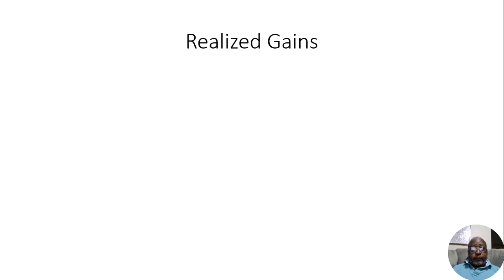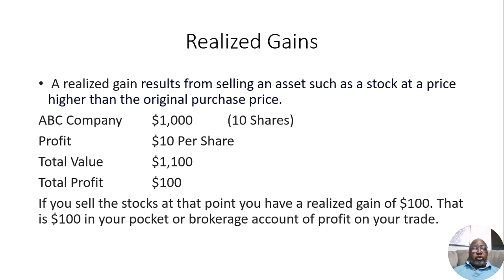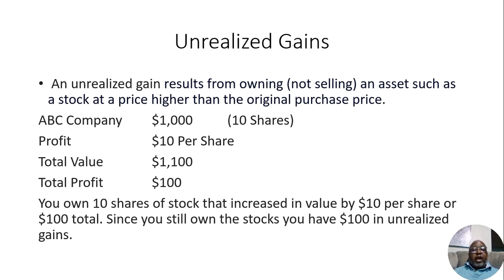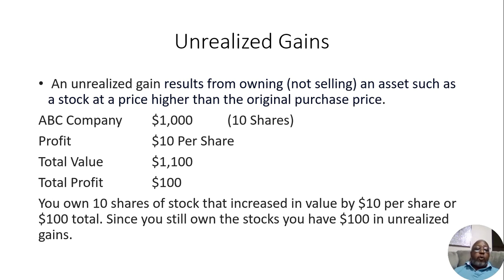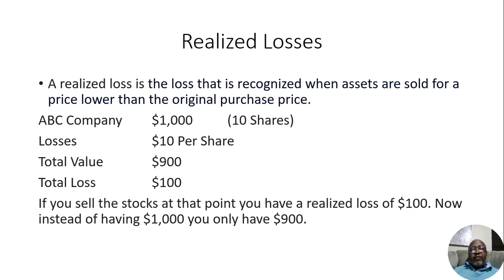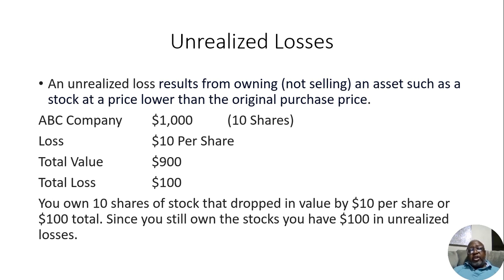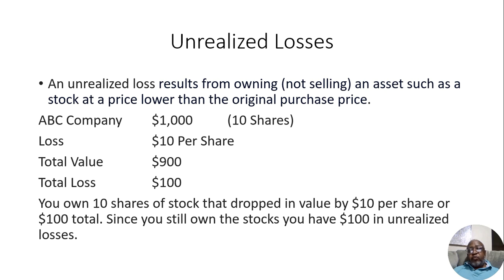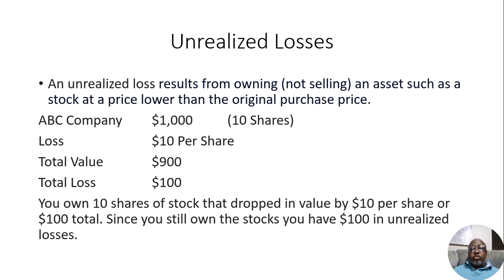Understanding Realized Gains and Unrealized Gains: A Comprehensive Guide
Welcome to my comprehensive guide on understanding realized gains, unrealized gains, realized losses and unrealized losses! In this video, we'll delve deep into the concept of gains and help you grasp the key differences between realized and unrealized gains. Whether you're a seasoned investor or a beginner in the world of finance, this video is here to demystify these crucial terms for you.

Throughout this informative discussion, I’ll define realized gains as the profits one actually obtains from selling an asset at a higher price than its initial purchase cost. Conversely, unrealized gains refer to the increase in the value of an asset that hasn't been sold yet. Understanding the nuances between these two types of gains is essential for anyone looking to optimize their investment strategies.

Join me as I unravel the complexities surrounding realized and unrealized gains, explore examples to solidify your grasp on the topic, and provide useful tips for maximizing your investment returns. By the end of this video, you'll feel empowered to make informed decisions based on a solid understanding of gains.

Check out Uncle Dwaynes Watchlist to gain invaluable knowledge and take control of your financial future!